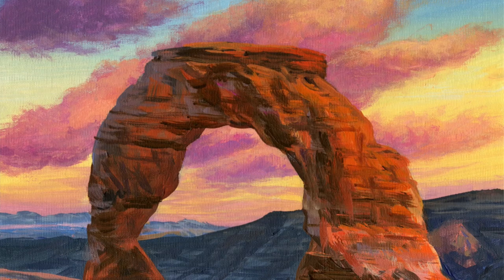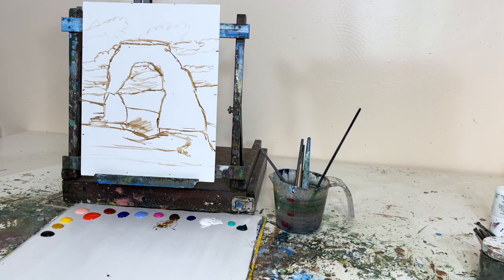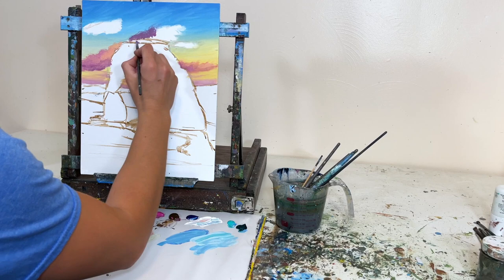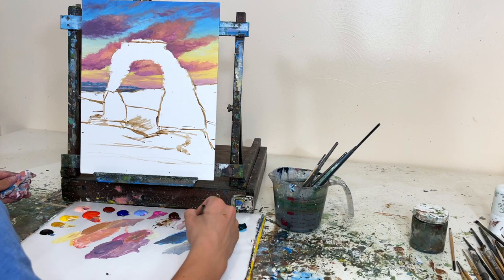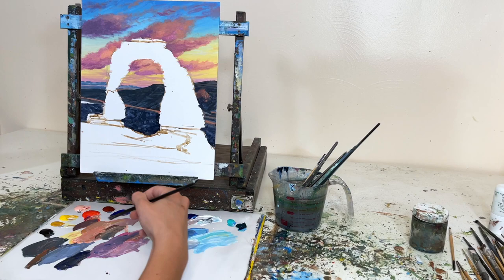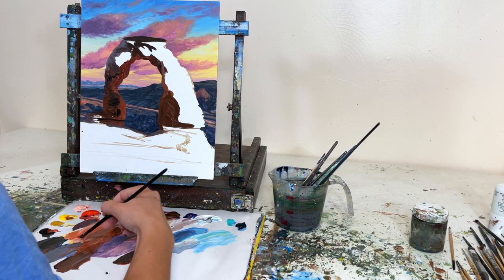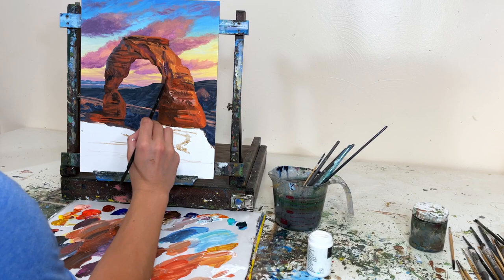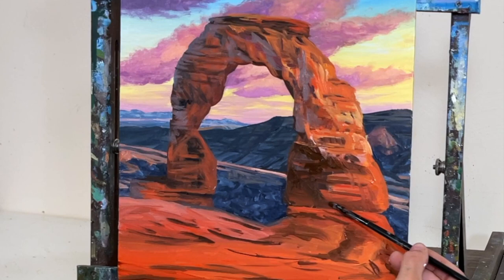Delicate Arch Acrylic Painting Tutorial in REAL TIME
Hi Painting Friends! This painting was inspired by Delicate Arch in Arches National Park, Utah.

Acrylic paint colors:
mars black
titanium white
phthalo blue
yellow oxide
yellow azo
flesh tint
cad free red light
burnt sienna
ultramarine blue
burnt umber
magenta
phthalo green
bright aqua
I did not use dioxazine purple, but if you have it, it's great to combine with other colors for shadows in the rock.

Thanks for joining me today!  I am a professional fine artist from Pittsburgh, PA with a focus on contemporary realism landscape painting.  I have been painting since 2002!  I received formal art education from the University of Pittsburgh and received my BA in Studio Arts in 2012.  Today, I sell originals and prints of my artwork to private collectors across the United States.  I'm known for my golf landscape paintings and paintings of national park landscapes.

Winsor & Newton Oil paints
W & N Galeria Acrylic paints
Liquitex Soft Body Acrylic paints
Palette Paper
Beginner Brush Set
Long Handle Brushes
Citrus Solvents Safe Paint Thinner